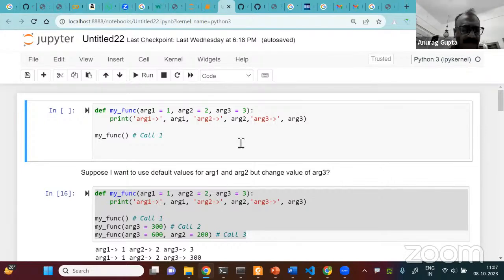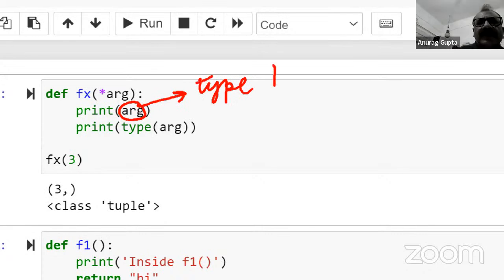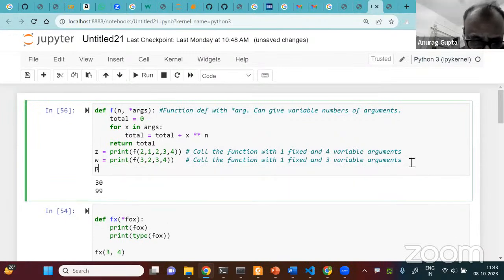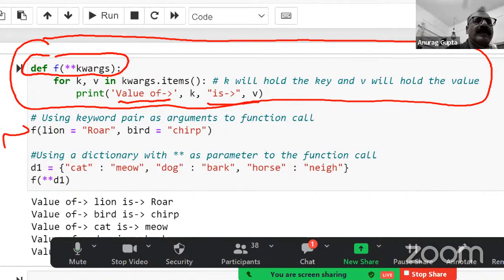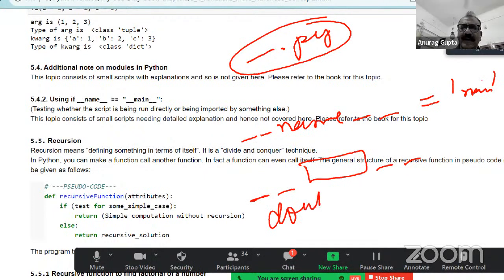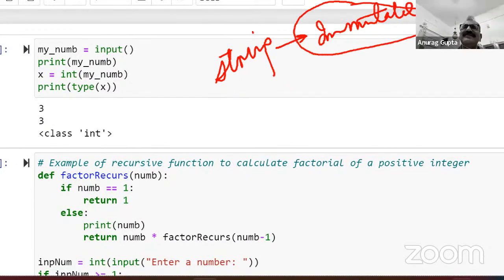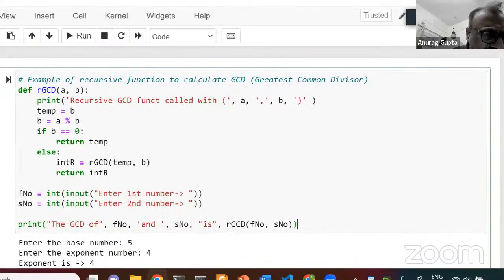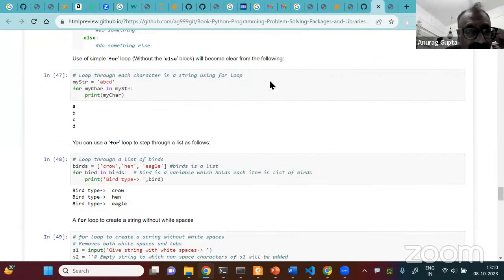OSINT USING PYTHON DAY - 9